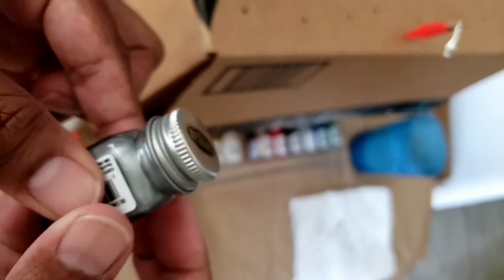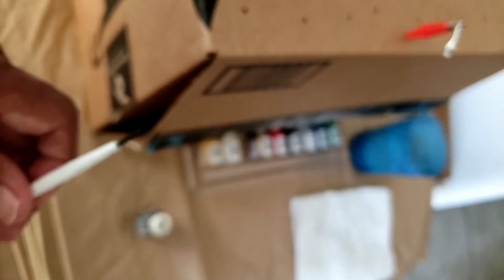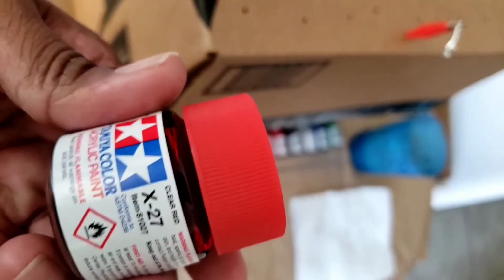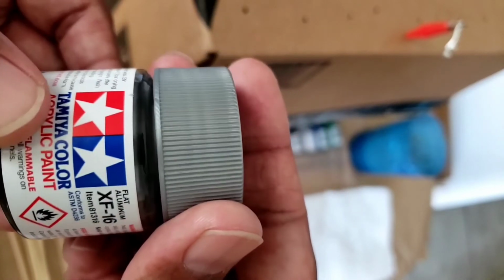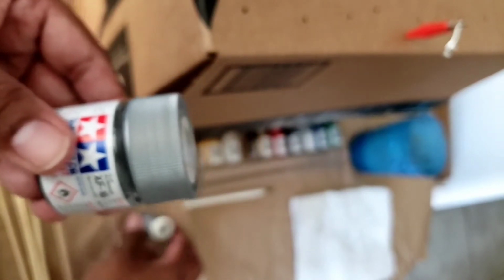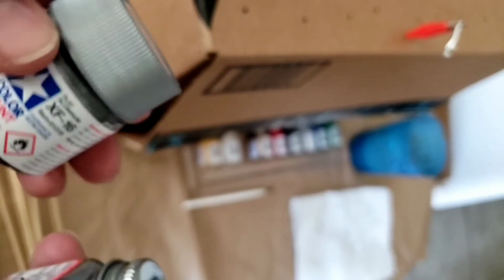Quarantine Car Hobby - Part 4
Continuation of Revell Ferrari Enzo model kit building.

Testors promo model paint kit